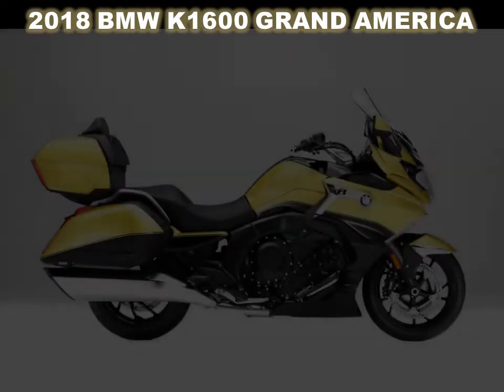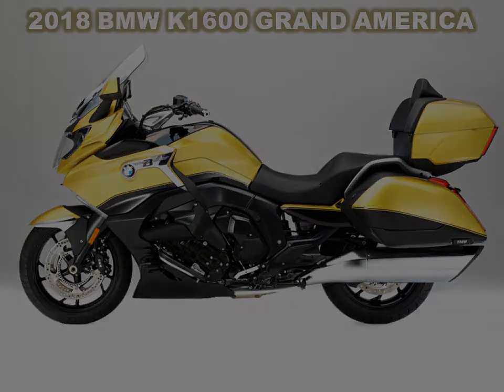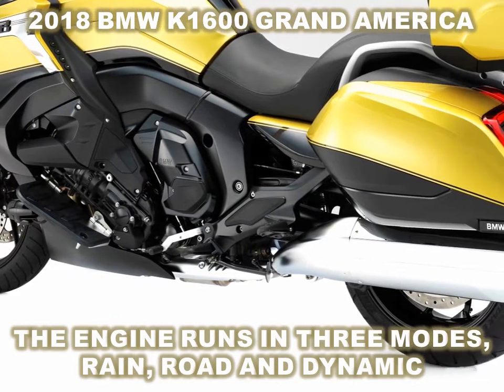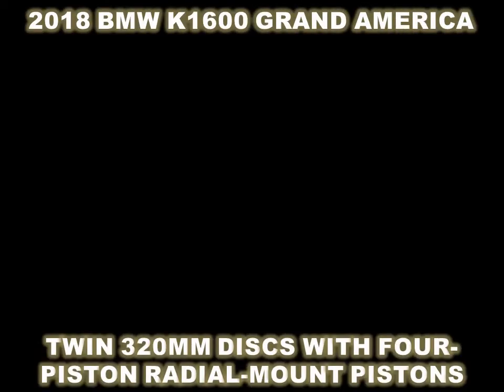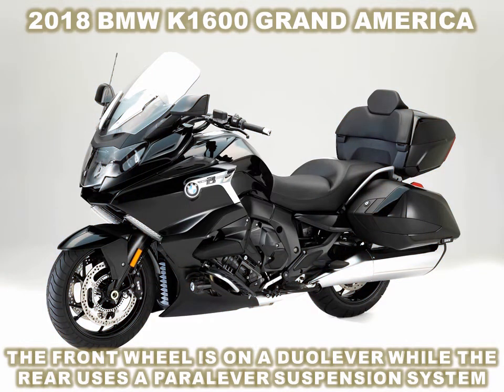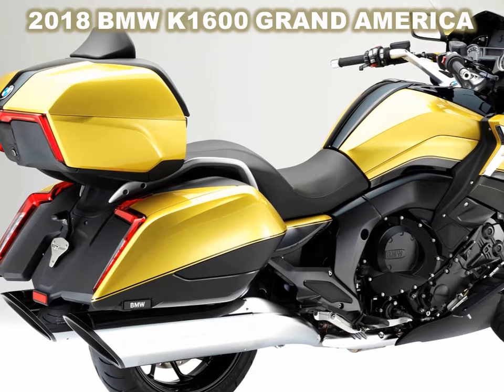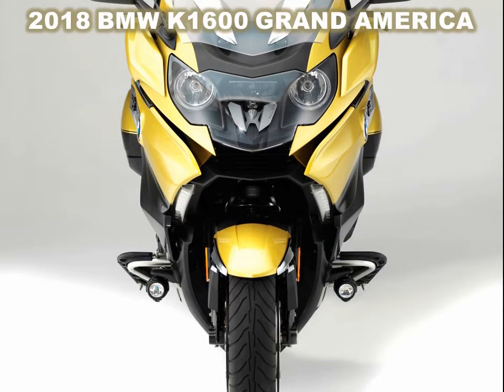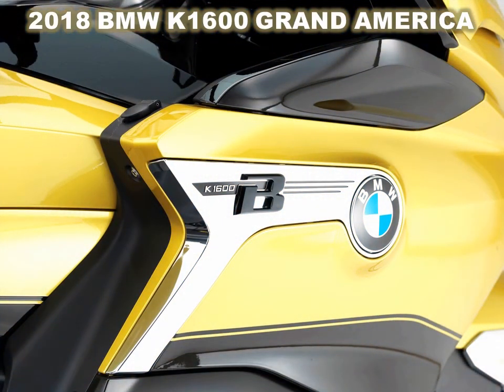2018 BMW K1600 Grand America, BMW presented a new model in its K1600 lineup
2018 BMW K1600 Grand America, BMW presented a new model in its K1600 lineup